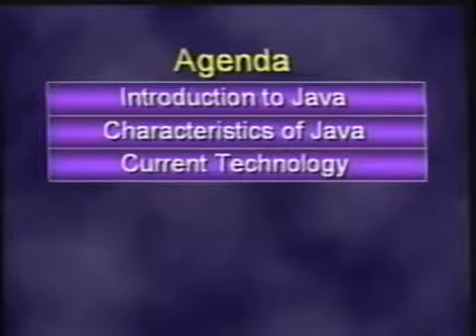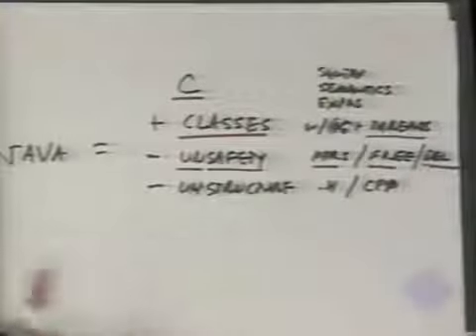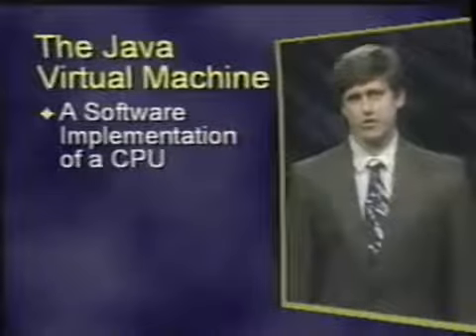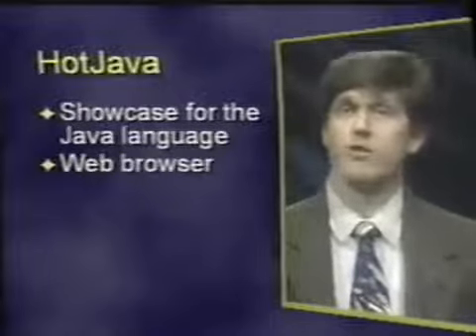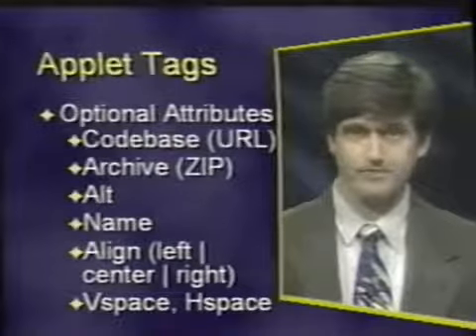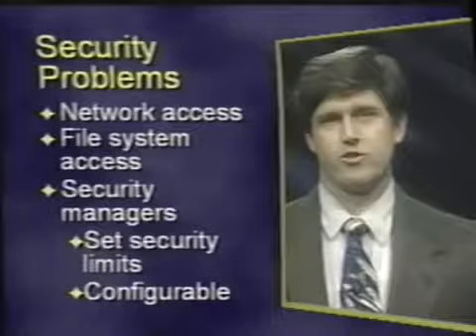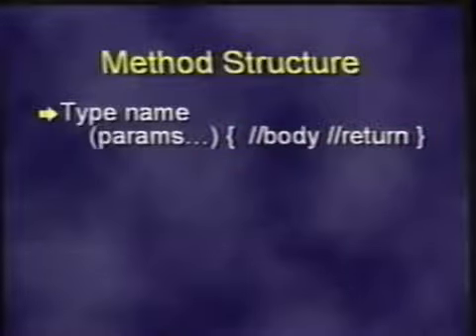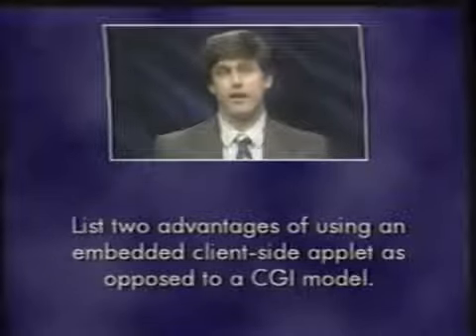Java Principals and Applications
Another, dated, instructional video on Java. This was originally released on VHS.